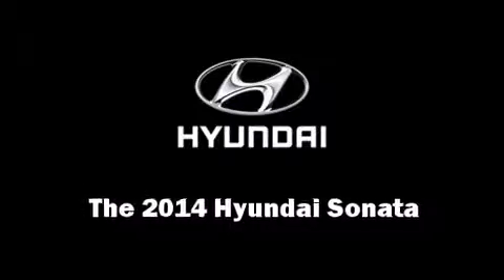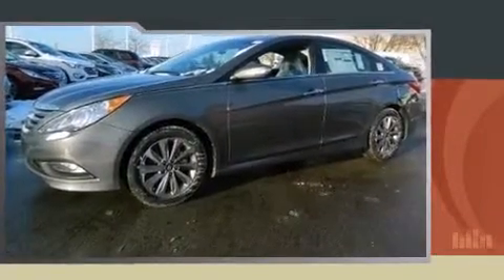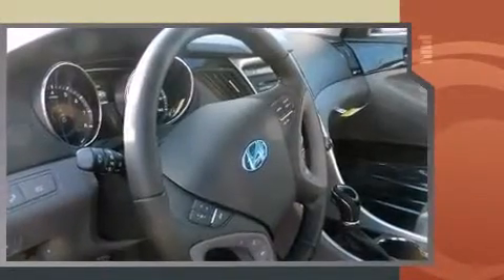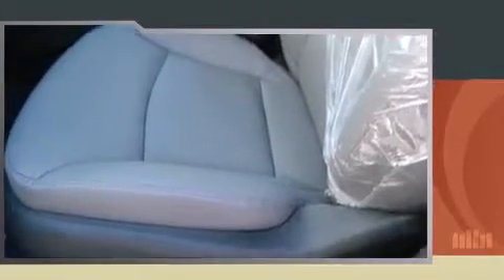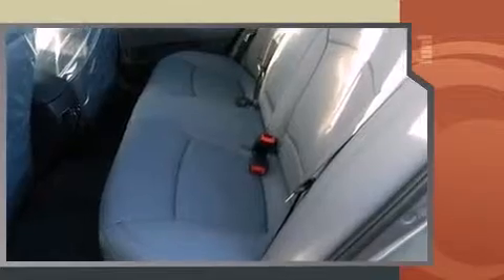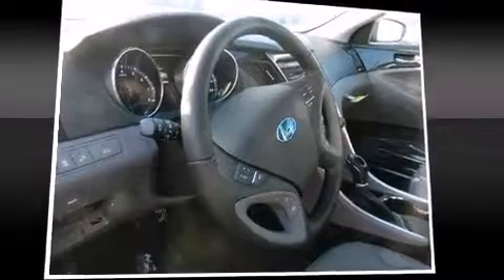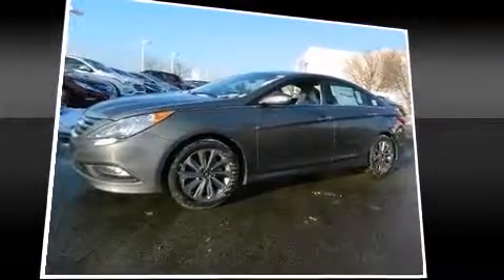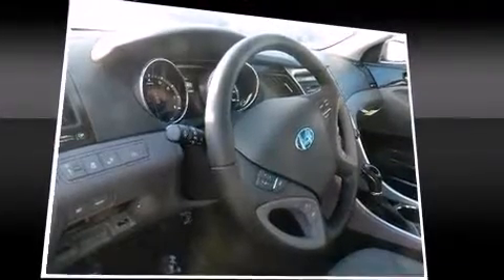2014 Hyundai Sonata Limited in Matteson, IL 60443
The 2014 Hyundai Sonata. This 4 door, 5 passenger sedan is waiting for you to take home! Under the hood you'll find a 4 cylinder engine with more than 170 horsepower, and for added security, dynamic Stability Control supplements the drivetrain. Both high fuel economy and flexible performance are assured by the 6 speed automatic transmission. Hyundai prioritized practicality, efficiency, and style by including: delay-off headlights, a built-in garage door transmitter, a blind spot monitoring system, heated and ventilated seats, power moon roof, cruise control, and leather upholstery. Hyundai ensures the safety and security of its passengers with equipment such as: head curtain airbags, front SIDE impact airbags, traction control, brake assist, anti-whiplash front head restraints, a panic alarm, an emergency communication system, and 4 wheel disc brakes with ABS. This car was designed with safety in mind, allowing you to drive with even greater assurance. We pride ourselves in the quality that we offer on all of our vehicles. Please don't hesitate to give us a call.